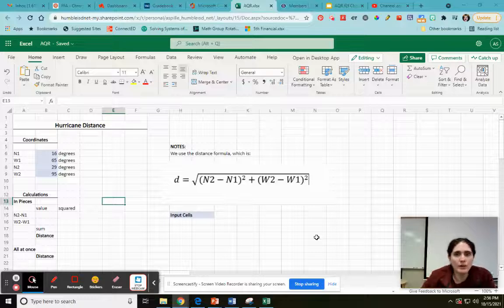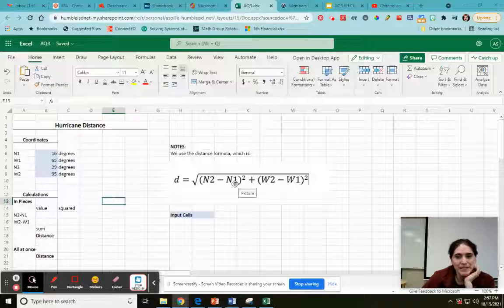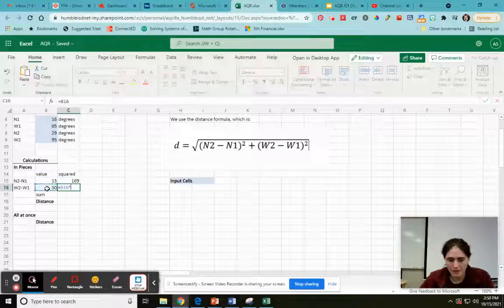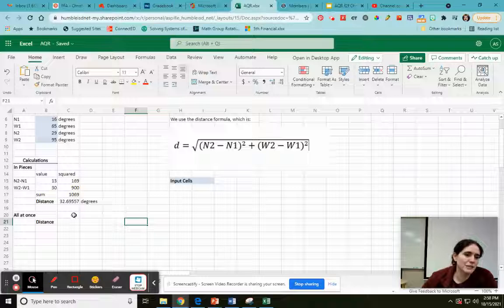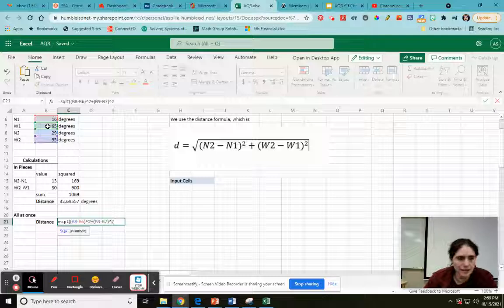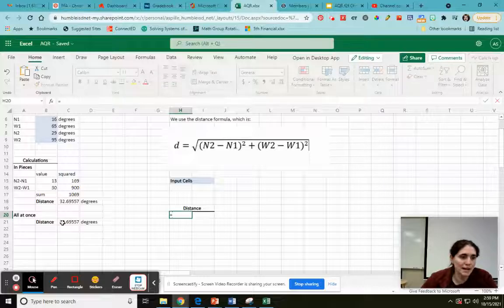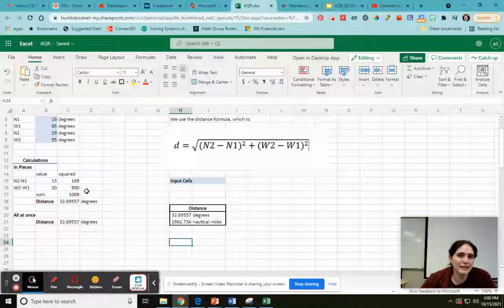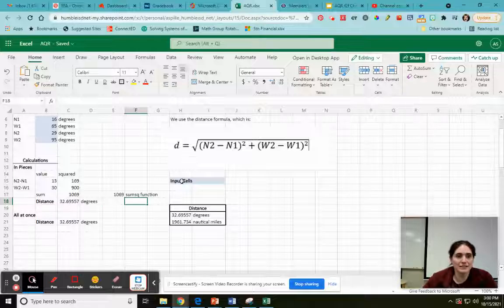Hurricane Distance in Excel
This walks through applying the distance formula in Excel.